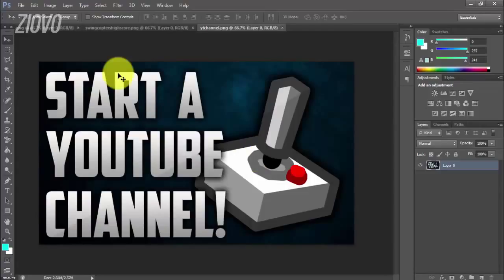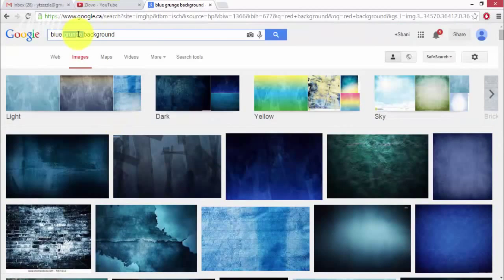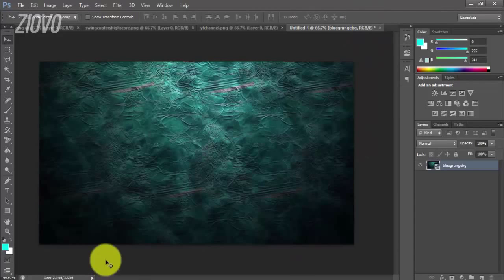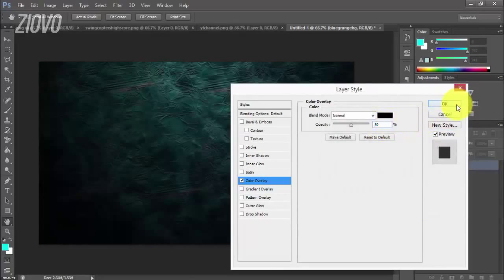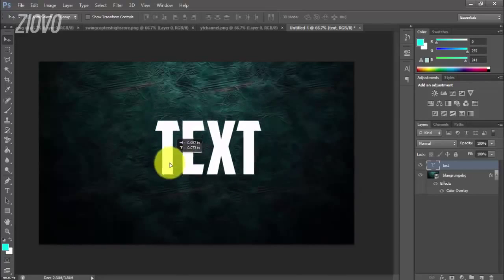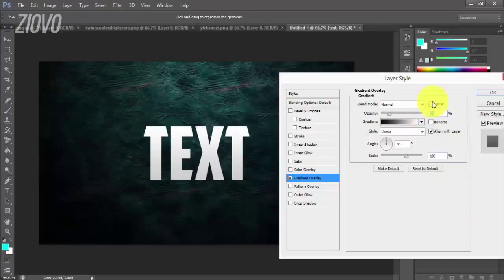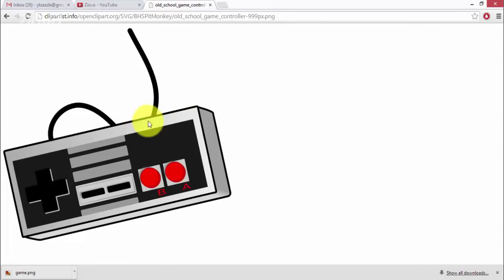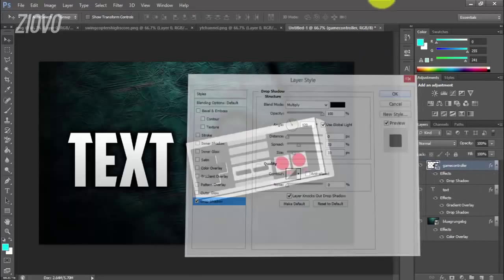How To Make A Custom Thumbnail On YouTube YouTube Thumbnail Tutorial